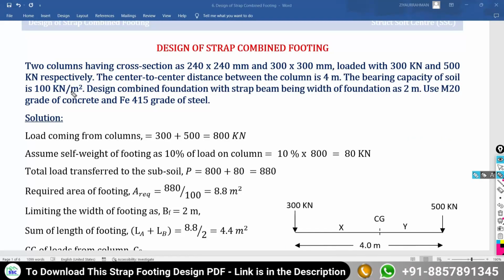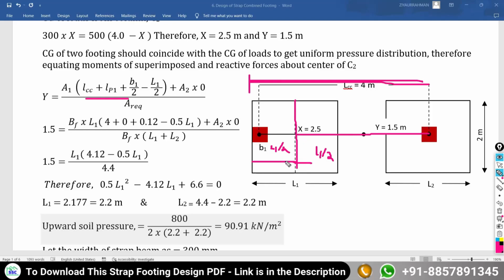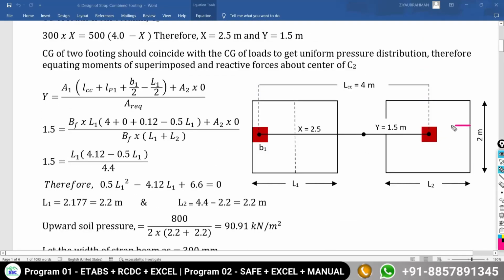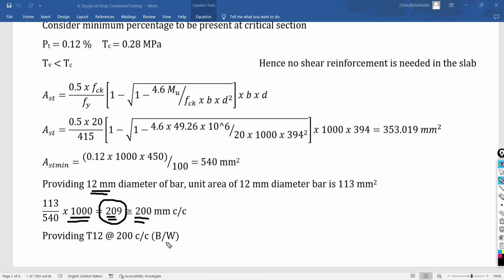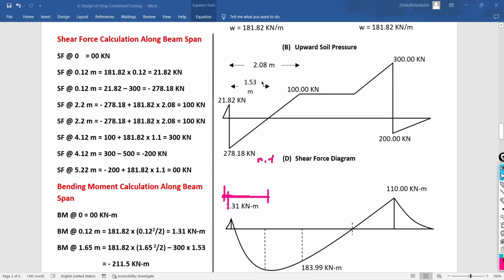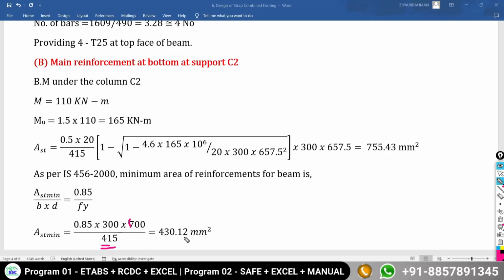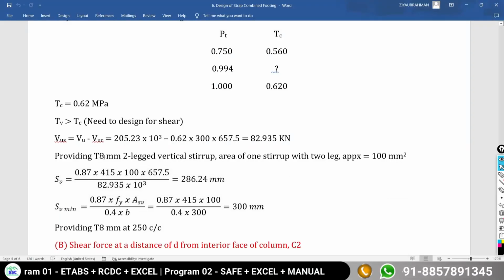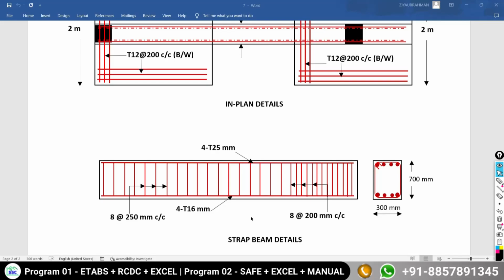STRAP FOOTING DESIGN I IS 456 I RCC FOUNDATION I RECTANGULAR STRAP FOUNDATION DESIGN I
About This Video: In this video we have have covered the following important points,
1. How to decide in plan dimension of footing as length and width
2. How to decide the depth of footing
3. Design for the reinforcements for flexure
4. Final design and schedule of strap footing

About Struct Soft Centre: SSC provides professional training for civil engineering students/working professional, to make them professional structural engineer. Our ongoing live training programs are:
Course Duration: 30 to 45 Days
Daily Live Session: 1.5 to 2 Hours + Recorded Session (Life Time Access)
Certification: ISO- 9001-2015 (Govt Approved Certificate)

SSC also provides advance excel sheets for design of important structural elements. The available excel sheets are listed below.
1. Excel sheet (Design of Isolated Rectangular Footing)
2. Excel Sheet (Design of One-Way Slab)
3. Excel Sheet (Design of Two-Way Slab)
4. Excel Sheet (Design of Axially Loaded Short Column)
5. Excel sheet (Design of all types of Beams)
6. Excel Sheet (Design of Staircase)
7. Excel Sheet (Wind Load by Force Coefficient Method)
8. Excel sheet (Design of Combined Footing)
9. Excel sheet (Design of Strap Footing)
10. Excel sheet (Design Basement Wall)
11. Excel sheet (Design of Stepped Footing)
12. Excel sheet (Design of Sloped Footing)
13. Excel sheet (Design of Cantilever Retaining Wall)
14. Excel sheet (Design of 2,3,4,5,6 Pile Cap)
15. Cost Analysis between PAD I STEPPED I SLOPED Footings